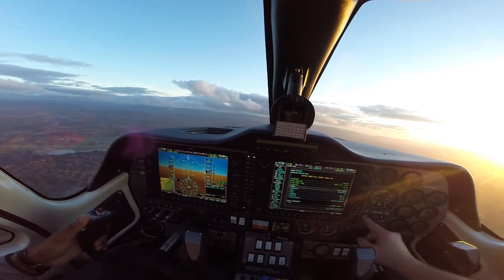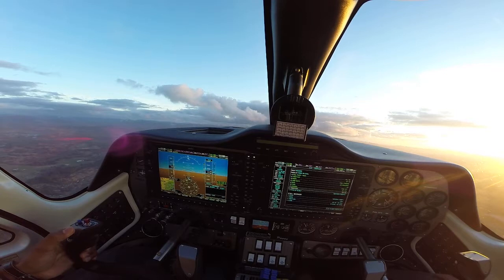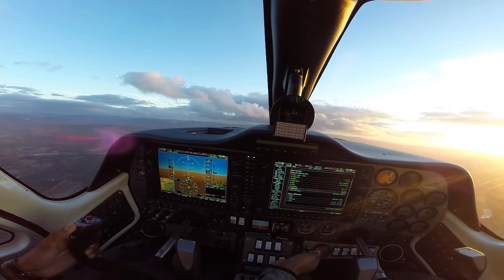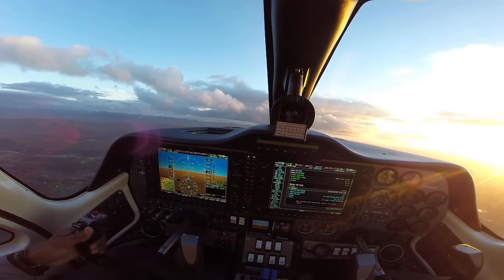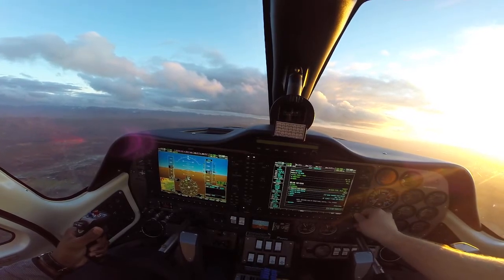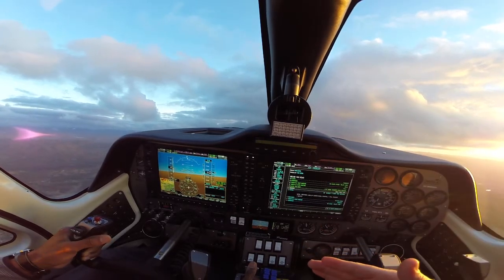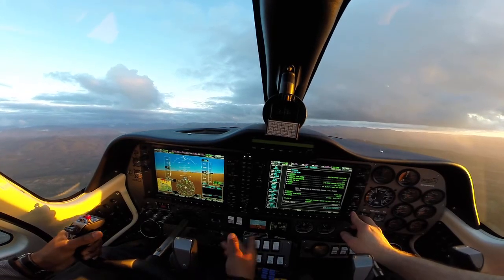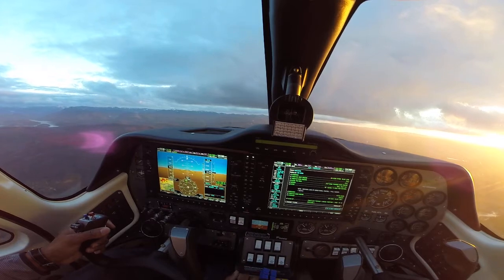Tecnam P2006T Multi-Engine Power-on Stall & Vmc Demo G1000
Twin Tecnam P2006T doing FAA commercial multi-engine manuvers. Power-on stall to the "buffet" and a Vmc Demo. CPTC ~